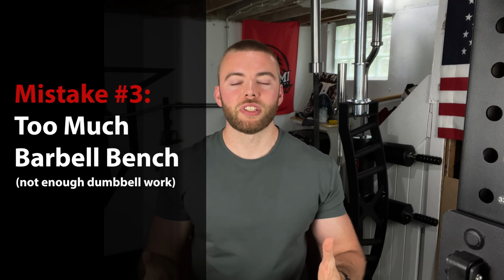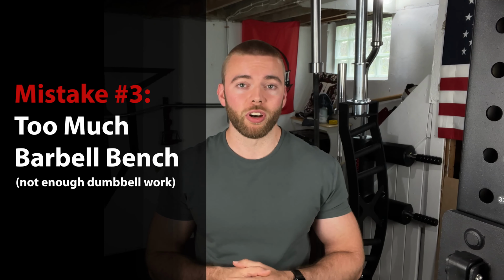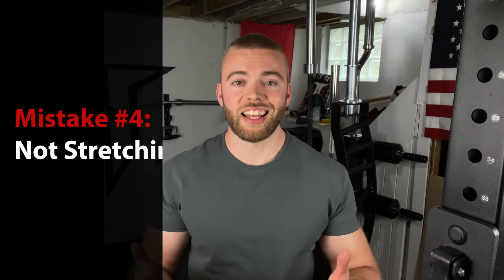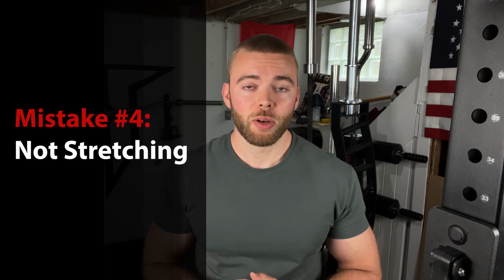Pectus Excavatum Exercise Mistakes - 5 Things To Avoid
The 5 most common mistakes I see from trainees with pectus excavatum. Here's how to avoid them.

This 50-page E-book will guide you through everything you need to know about Pectus Excavatum. Learn how severity is assessed and what the Haller index is. Determine whether you should seek treatment through surgery or the vacuum bell (a non-surgical tool). Learn how to put together an exercise routine to help improve posture, strength, and muscle growth without making your Pectus worse. Begin building a personalized nutrition plan with specific calorie and macronutrient recommendations for muscle growth. And learn a bit more about my backstory and how I overcame Pectus Excavatum so that you can do the exact same thing.

Section 1: Facts About Pectus Excavatum
Section 2: Treatment - Surgery
Section 3: Treatment - Vacuum Bell
Section 4: Exercises For Pectus Excavatum
Section 5: Nutrition
Section 6: Action Plan
Section 7: My Pectus Journey

#2 PECTUS WARRIORS PROGRAMS

Foundation Program:
This 8-week program is designed to help you maximize muscle growth and improve your overall appearance with Pectus Excavatum. The foundation of this program is built on the principle of performing twice as many pulling exercises as pushing exercises each week (back vs chest).

Nuss Procedure Program:
This program will guide you through 9+ months of training, nutrition, mobility, and mindfulness starting in any phase of the Pectus journey you may be. Whether you are getting prepared for surgery in the coming months, just had surgery a week ago, or had surgery 3+ months ago, you will be able to jump right into the program and begin reaping the benefits.

#3 PECTUS EXCAVATUM INFORMATION HUB

All of the content I put out related to Pectus Excavatum can be found here:

#4 SPEAK WITH ME DIRECTLY

Have a specific question or want help. This is a direct line to my calendar to book a time to chat:

#5 MAIN WEBSITES

PODCAST: Yesterday’s Coffee on Apple Podcasts, Spotify, Google Play, Stitcher, & YouTube

About me: I'm an Online Trainer and Nutrition Coach focused on helping people look better, lift heavier, and love food.

I was born with a condition called Pectus Excavatum (aka a caved-in chest). I underwent the Nuss procedure to correct it in 2011 via implantation of 2 titanium bars under the sternum. The bars were removed in 2019. I’ve worked alongside Children’s hospital to help develop training and nutrition protocols to aid in the process of surgery preparation and recovery.

I work with people across the country looking to make physique improvements and lifestyle changes. I’ve been training seriously since 2009 and fluctuate from 190-225 pounds at 6’1.